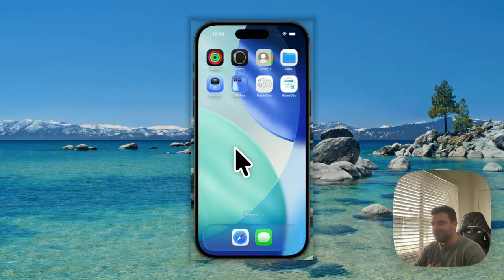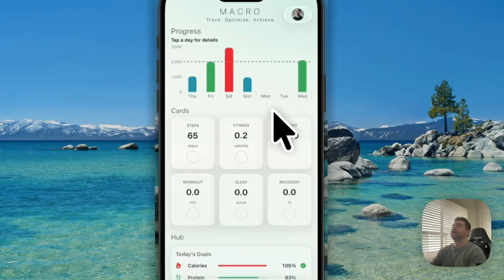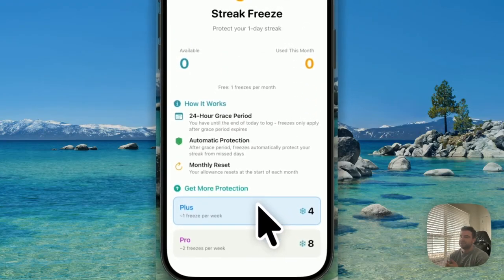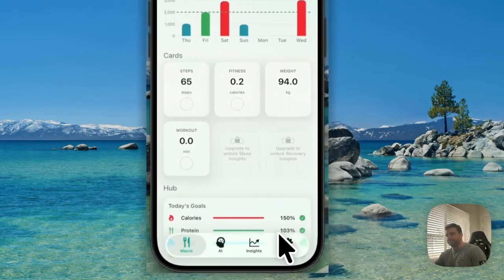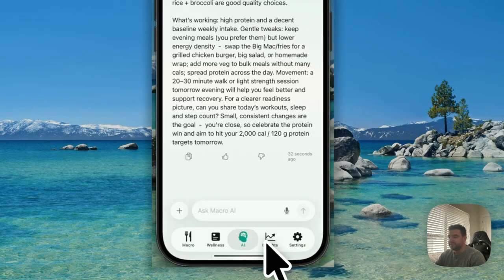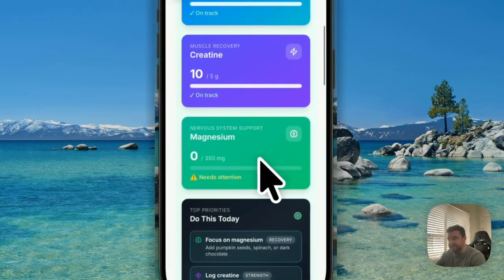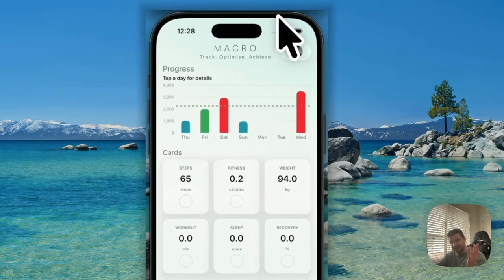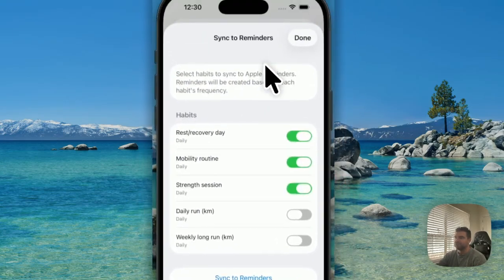I Built the BEST Health, Fitness and Nutrition App for Australia Enhanced by AI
You can learn more about me and my development life